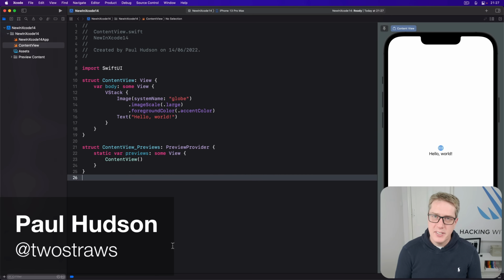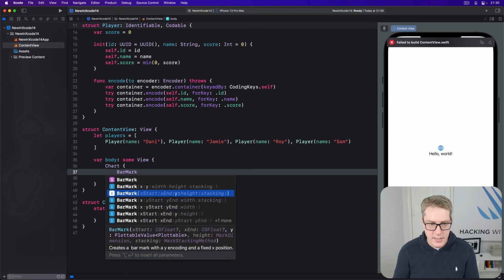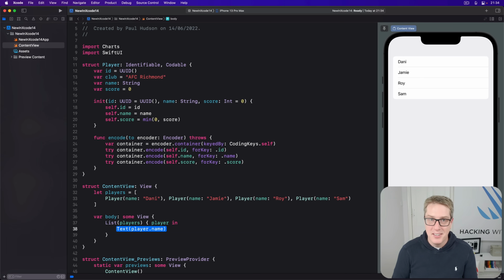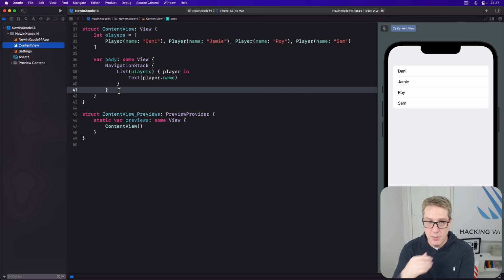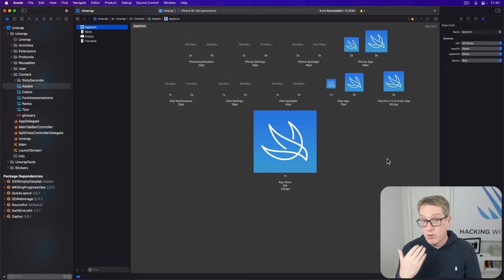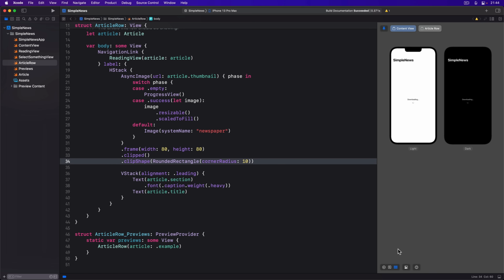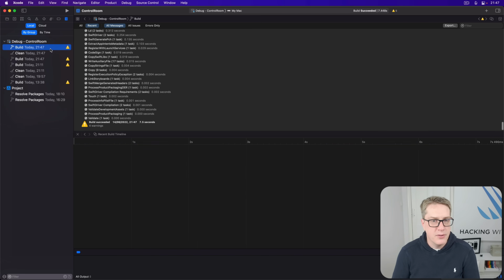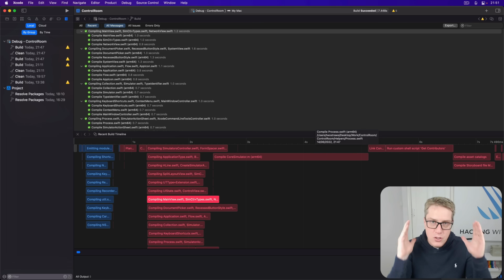What's New in Xcode 14?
Massive new source editor upgrades, instant and live SwiftUI previews, build timelines, SF Symbols, and so much more!